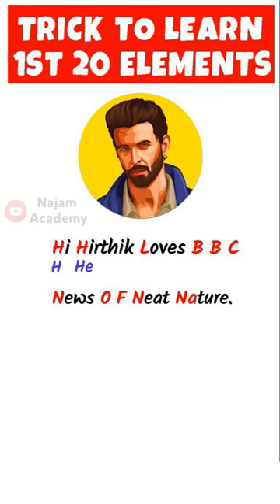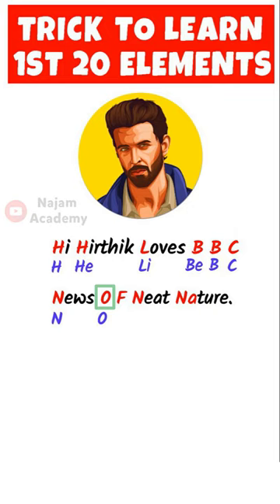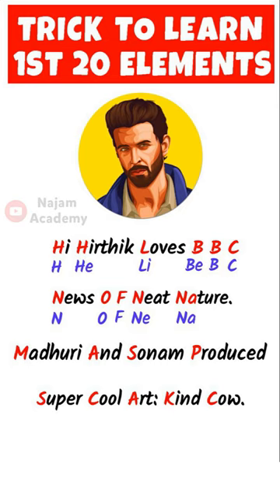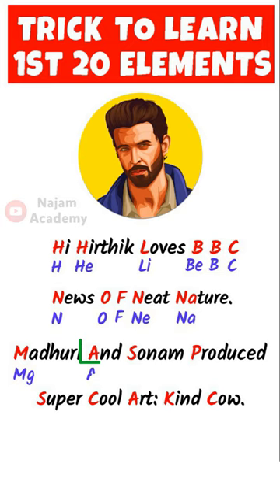Trick to learn first 20 elements of periodic table | Najam Academy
This short is about trick to learn first 20 elements of the periodic table.

To learn more, visit our YouTube channel.